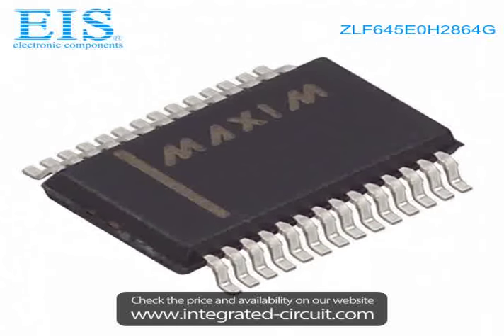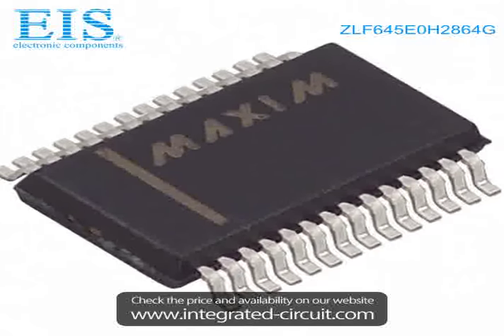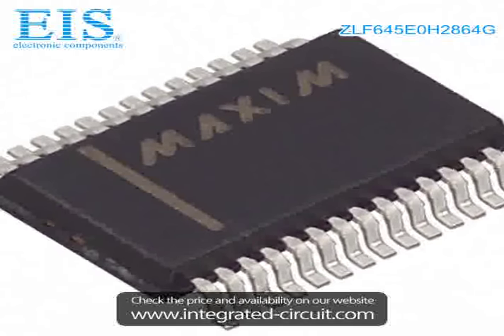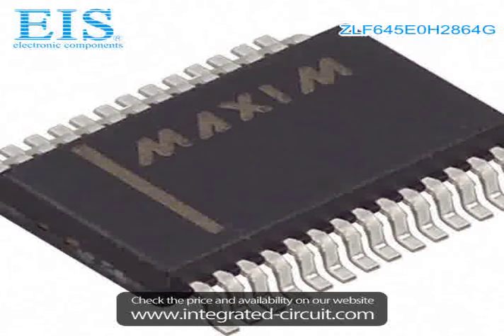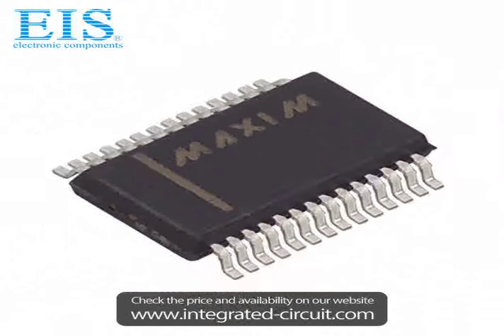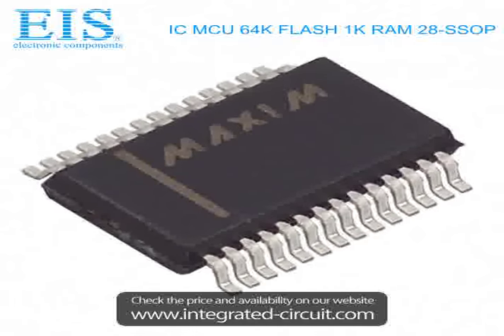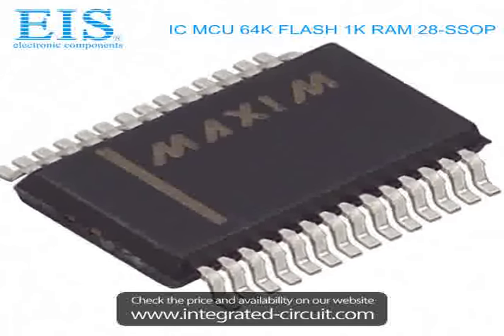Sell ZLF645E0H2864G of Maxim Integrated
We have the stocks of ZLF645E0H2864G with a very best price, we can ship immediately after order.

Manufacturer Part Number: ZLF645E0H2864G
Manufacturer / Brand: Maxim Integrated
Brief Description: IC MCU 64K FLASH 1K RAM 28-SSOP

You also can download the datasheet of ZLF645E0H2864G from our